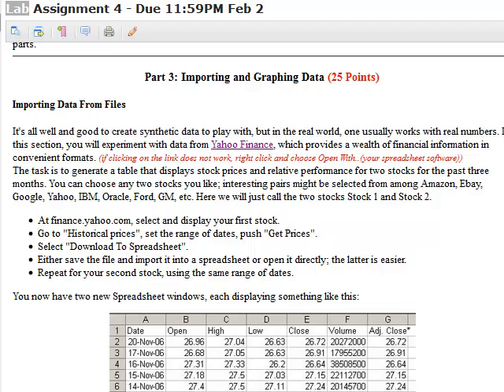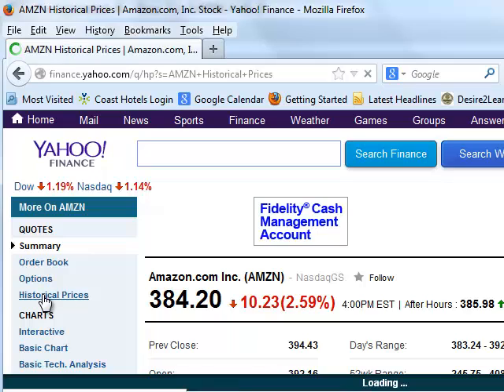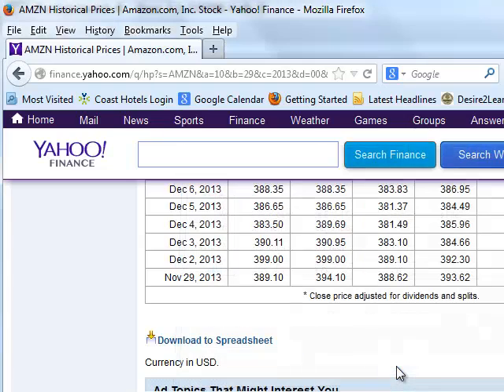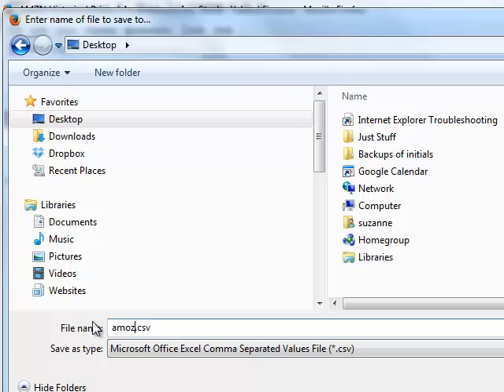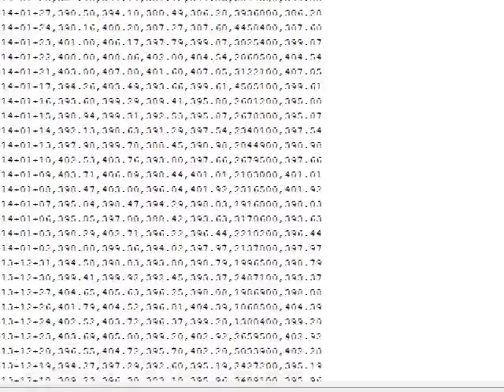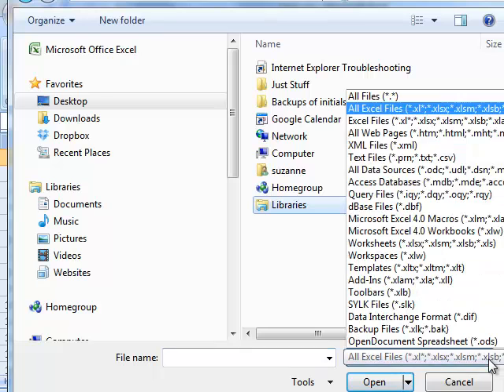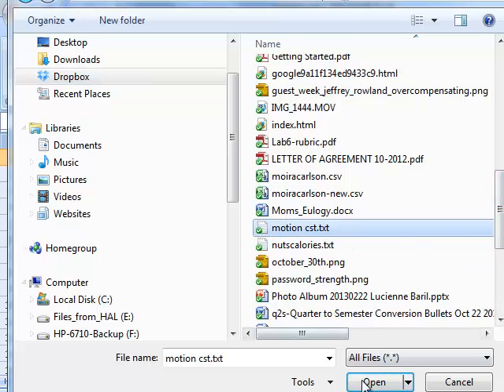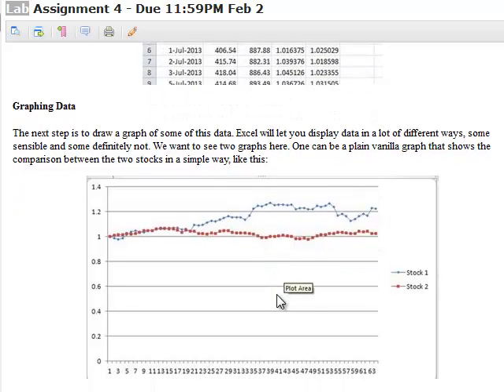Import CSV file from Yahoo Financial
used for COMP152 lab.